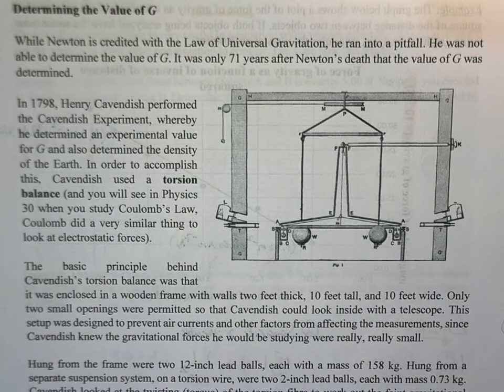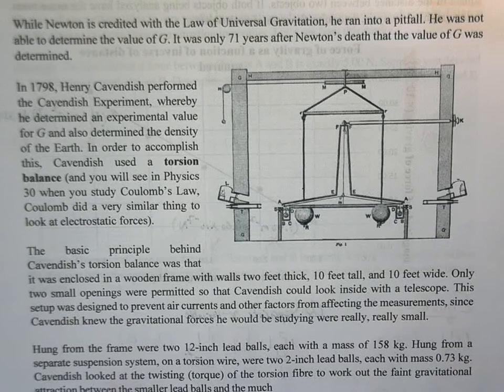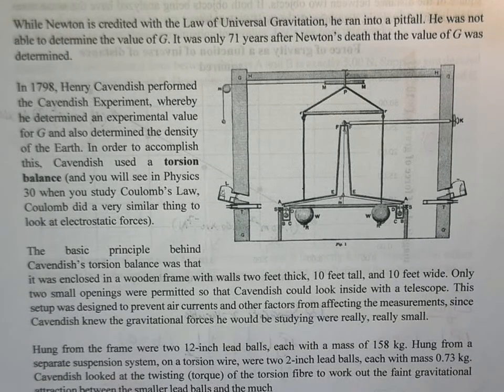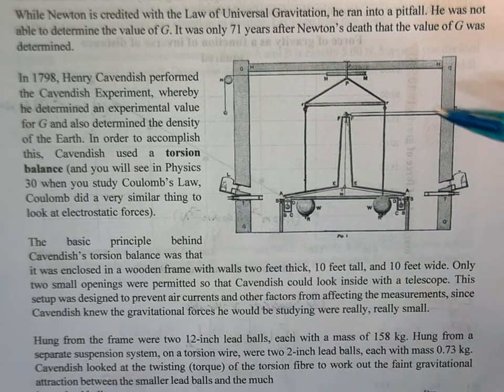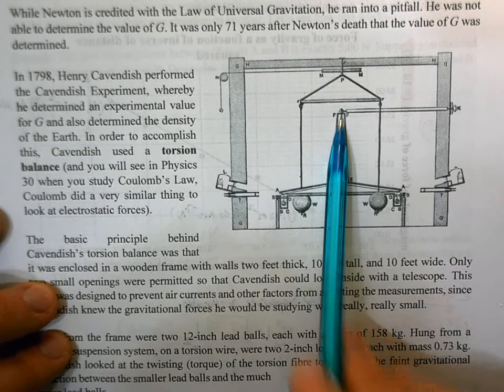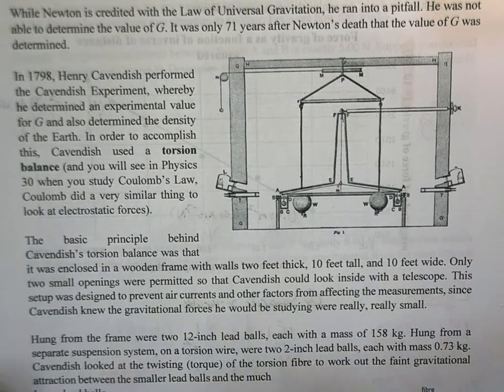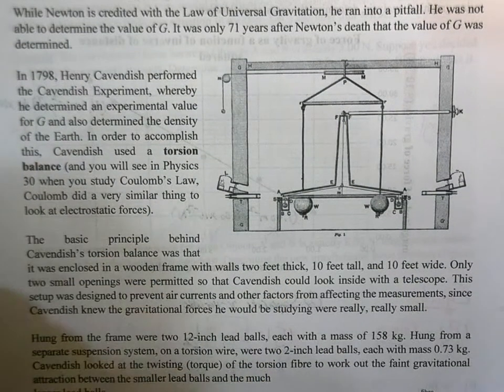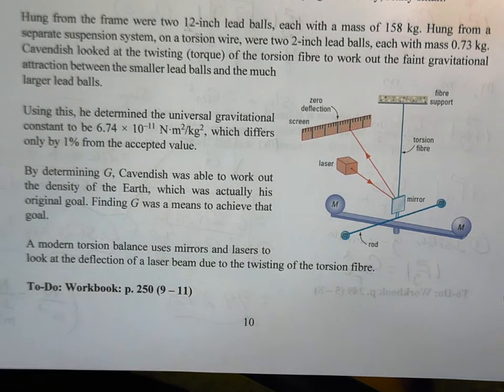P20 B2.2c - Cavendish's Experiment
In this video, we briefly discuss the Cavendish Experiment, which was performed by Henry Cavendish in 1798 in order to determine the density of Earth, but had a side benefit of also determining the first experimental value for G, the universal gravitational constant.